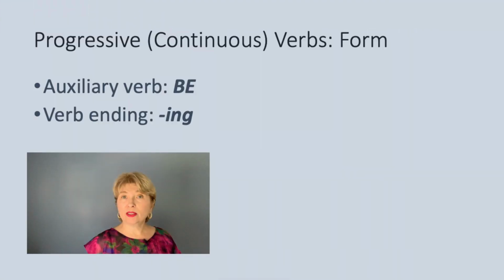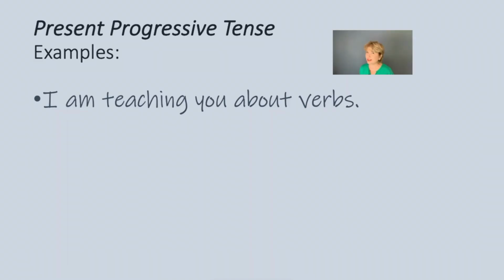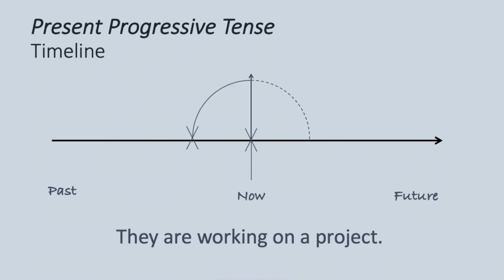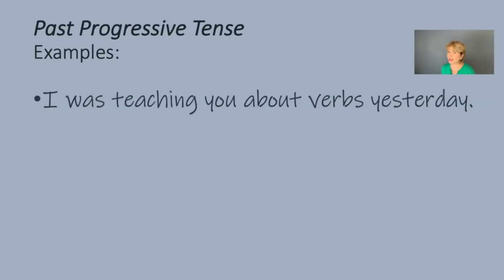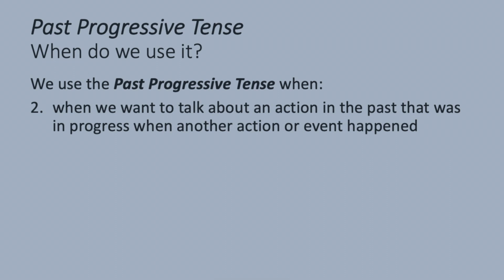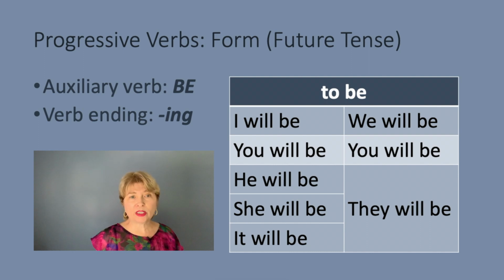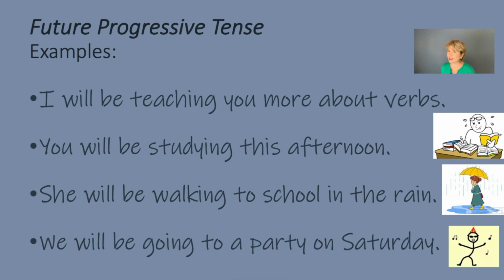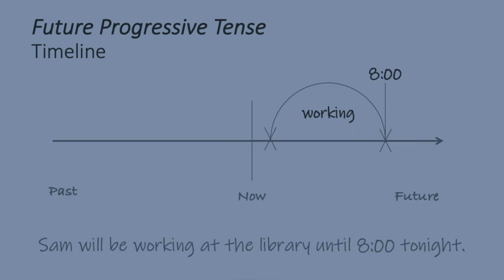Progressive Verbs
This video is about the Progressive (Continuous) Verb Tenses.